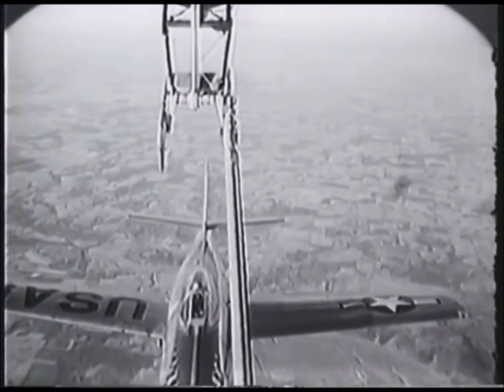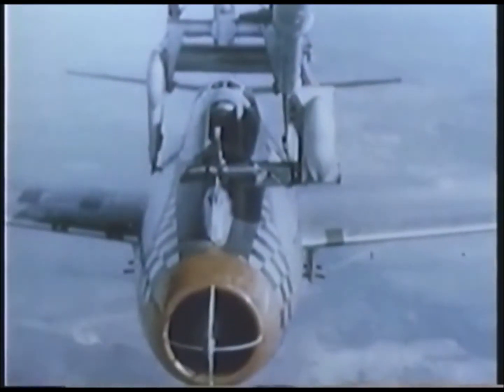USAF FICON system : a B-36 bomber carrying a F-84 fighter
The FICON (Fighter Conveyor) program was conducted by the United States Air Force in the 1950s to test the feasibility of a Convair B-36 Peacemaker bomber carrying a Republic F-84 Thunderflash parasite fighter in its bomb bay.
The plan was for the heavy bomber with superior range to arrive in the vicinity of the target and deploy a faster, more maneuverable F-84 to deliver the tactical nuclear bomb. The F-84 would then return to the "mothership" and be carried home.

A production RB-36F-1-CF Peacemaker (serial number 49-2707) was modified with a special trapeze mechanism in its bomb bay and designated GRB-36F, and a production F-84E Thunderjet (serial number 49-2115) was fitted with a retractable hook in the nose in front of the cockpit.
The initial FICON trials were performed in 1952. First hookup took place on 9 January 1952, with first retrieval into the bomb bay on 23 April, and first flight of the complete system from takeoff to landing on 14 May.

 In May 1953, the F-84E was replaced by the faster Republic F-84F Thunderstreak, with the original YRF-84F (briefly called YF-96A) prototype (serial number 49-2430) modified for the role and briefly designated GRF-84F.
When the RF-84F Thunderflash tactical reconnaissance fighter began entering service, the FICON role was changed from attack to reconnaissance.
As with the F-84, the RF-84 was supposed to utilize its smaller size and superior agility to overfly heavily defended targets and gather intelligence while the bomber loitered outside the range of enemy defenses. The scheme was found to be "tactically sound" and USAF ordered 10 production RB-36D to be converted to GRB-36D carriers with a complement of 25 RF-84K tactical reconnaissance fighters.
The FICON system saw limited service with Strategic Air Command in 1955–56. The GRB-36D carriers from 99th Strategic Reconnaissance Wing (Fairchild AFB) operated in conjunction with RF-84K from 91st Strategic Reconnaissance Squadron (Larson AFB).